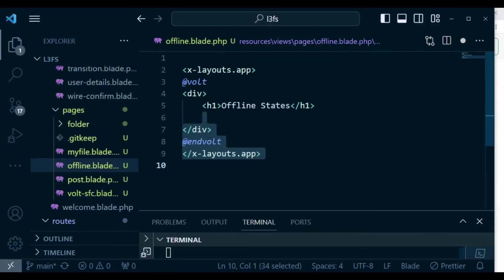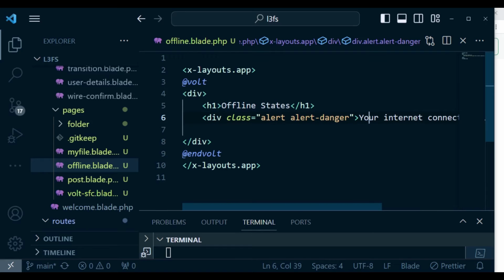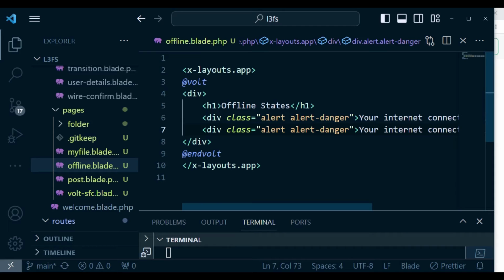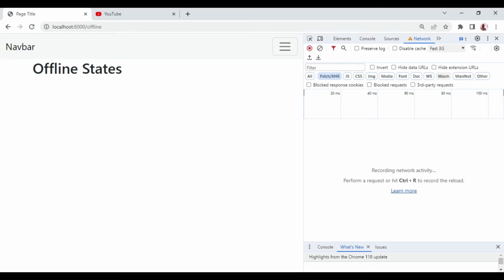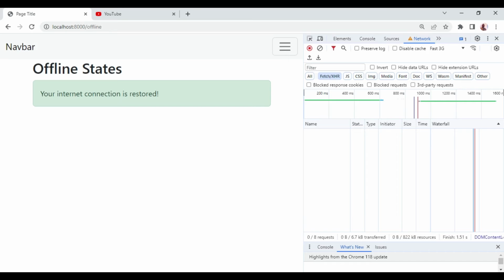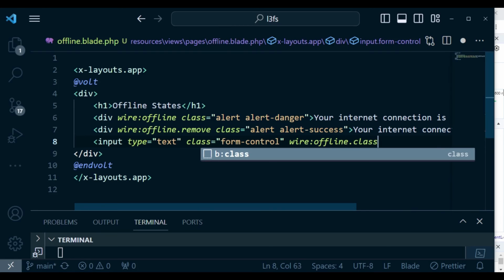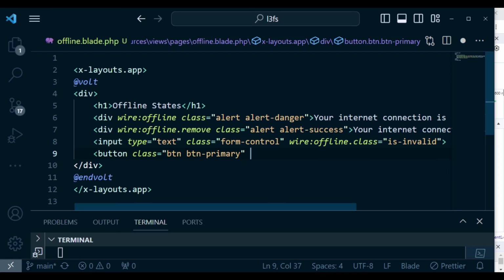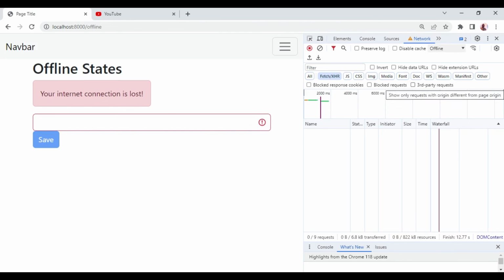Offline states | Laravel Livewire 3 from Scratch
In this episode we look at offline states in livewire 3. Offline states inform our application user when the internet connection is lost, this generally improves the user experience.